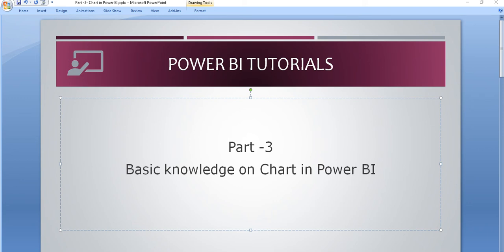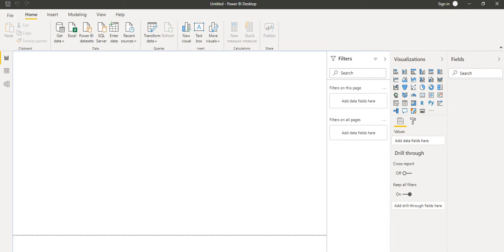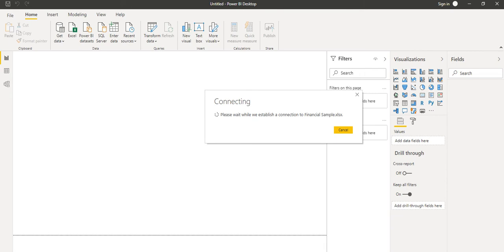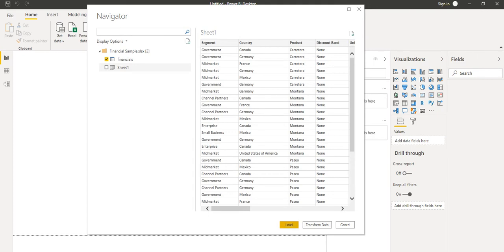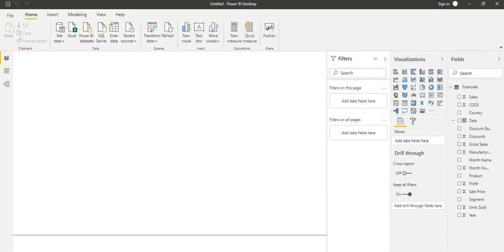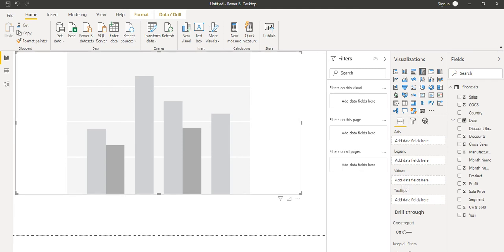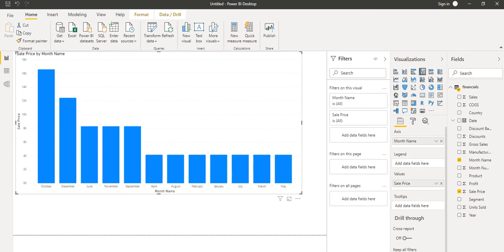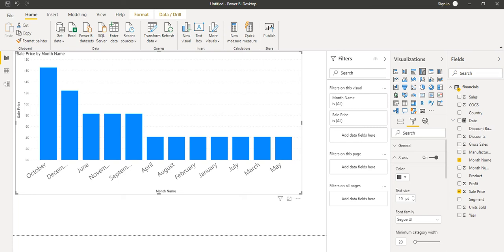Part 3- Basic knowledge on Chart in Power BI | Power BI Tutorial for Beginners